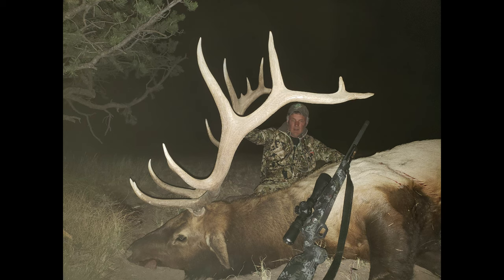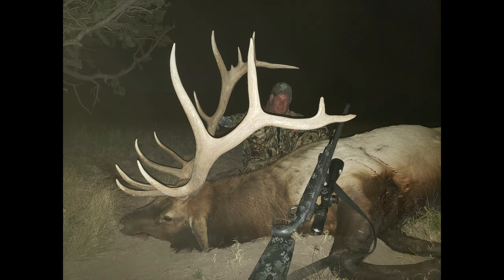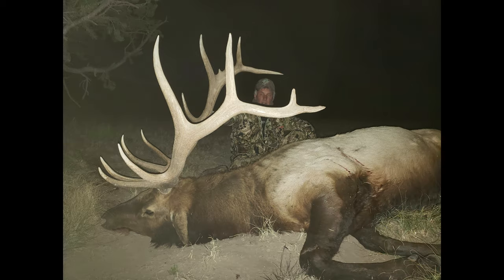2019 New Mexico Muzzleloader Elk Hunting - 1st Muzzleloader Season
GEAR I USE:
Kennetrek Boots
Horn Hunter Pack
Trophy Taker Shuttle T Broadheads
Scott Release
Outdoor Edge Knives
Sig Sauer Rangefinder
Canon T6 Camera
Swarovski Binoculars EL 10x42
Swarovski Binoculars SLC 15x56

After finishing up with my hunter and getting his bull taken care of, I went to help my dad and his hunter Steve Hotz out. This is a muzzleloader hunt for elk in New Mexico. They had been hunting a couple of days and had seen some nice bulls, but hadn't got a shot yet. We glassed and found a nice 7x7 bull and moved into position for a shot. This is a guided hunt on public land in New Mexico for New Mexico Professional Big Game Hunting.